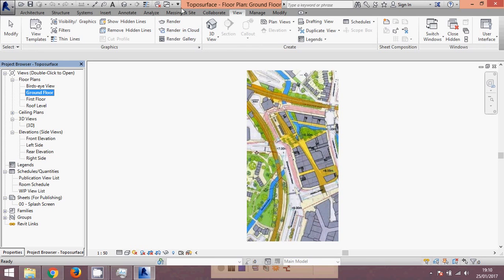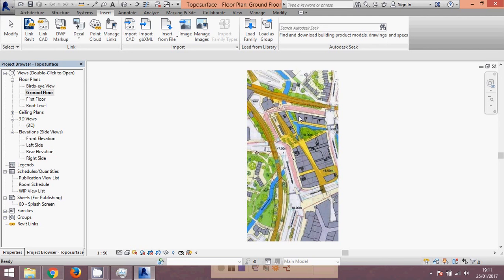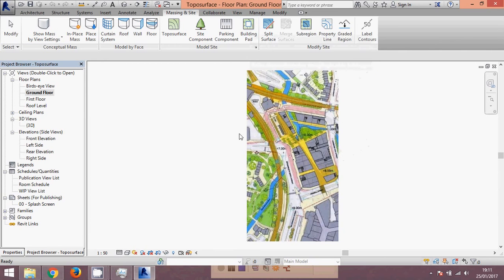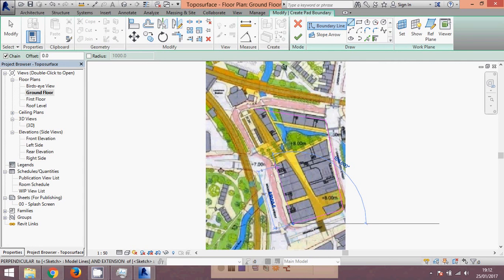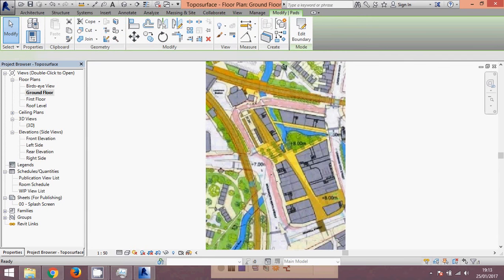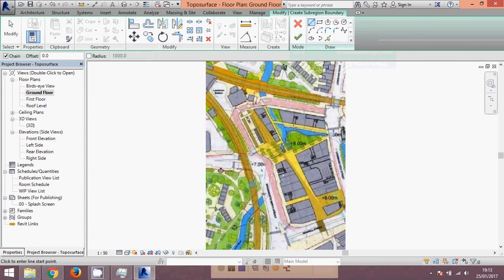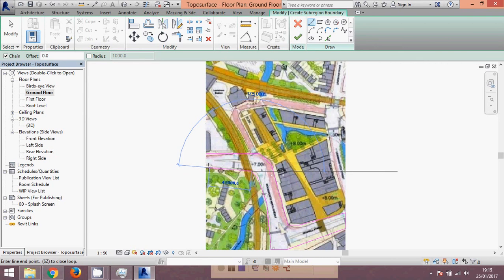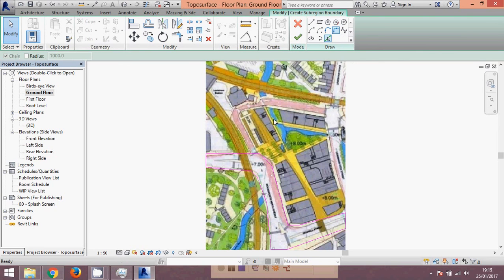Regions and Building Pads